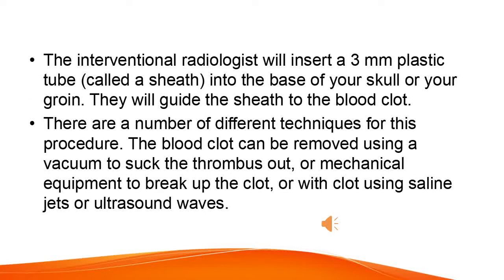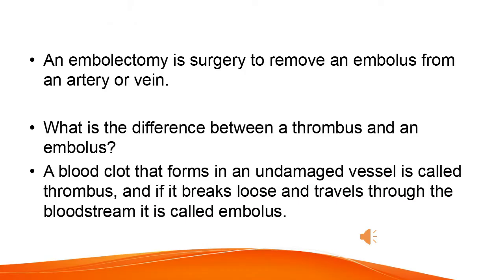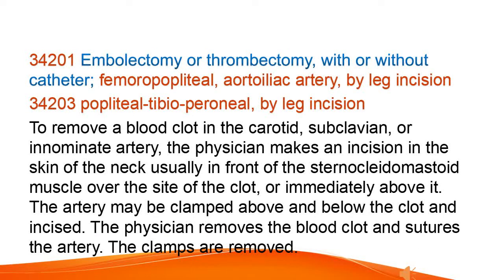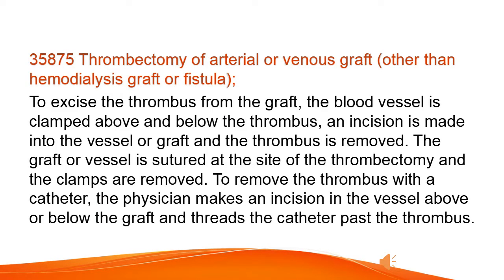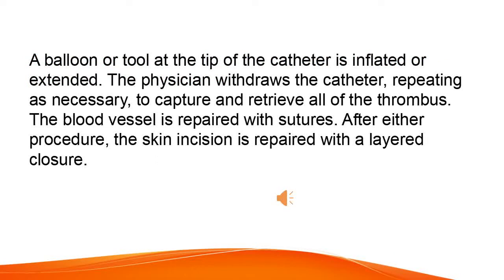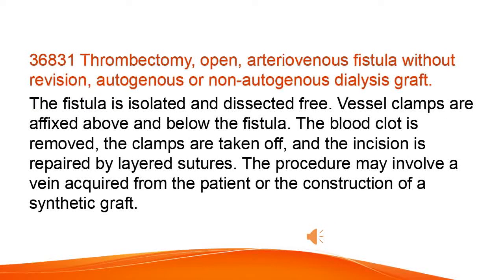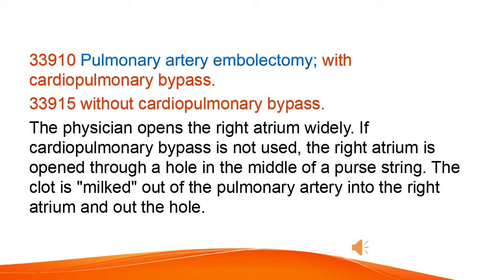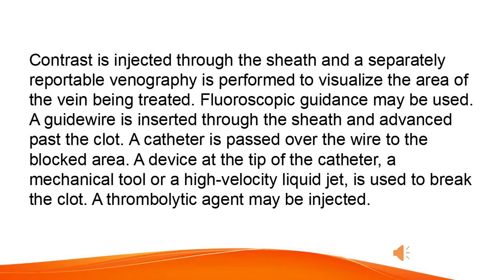Pulmonary artery Embolectomy CPT code - simplify medical coding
Pulmonary artery Embolectomy CPT code,cpt code for pulmonary artery embolectomy,simplify medical coding